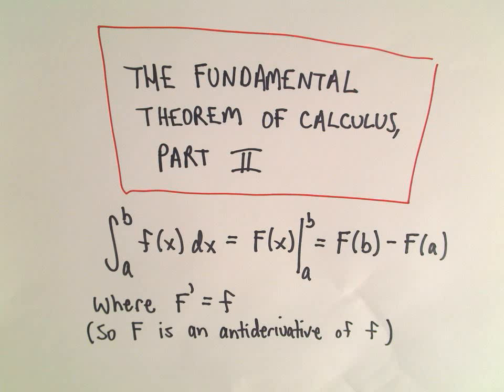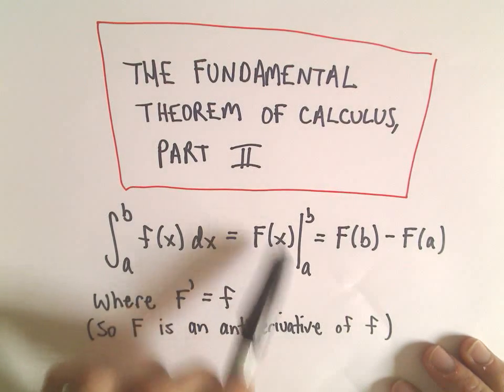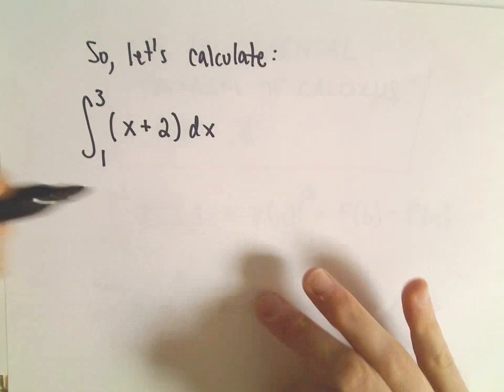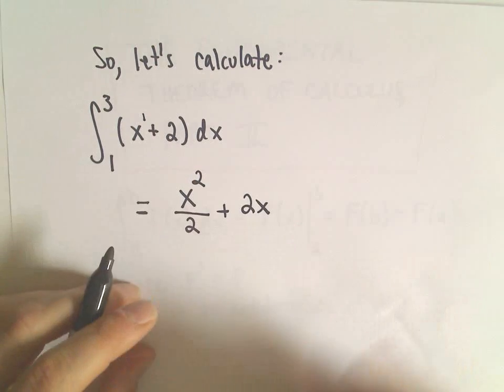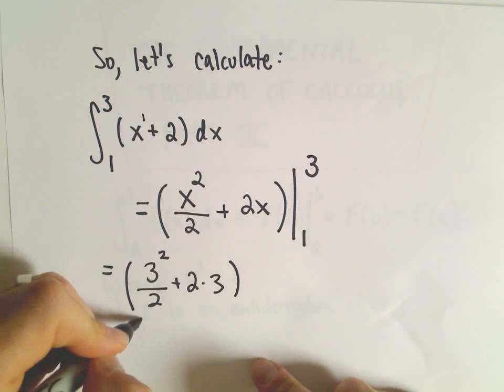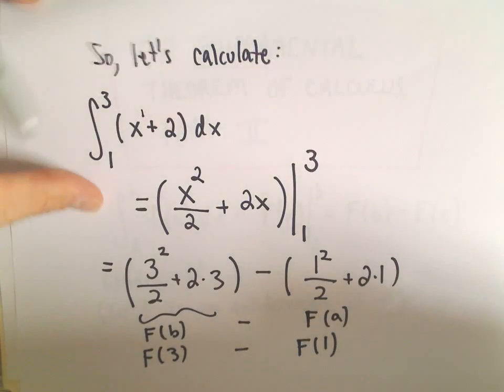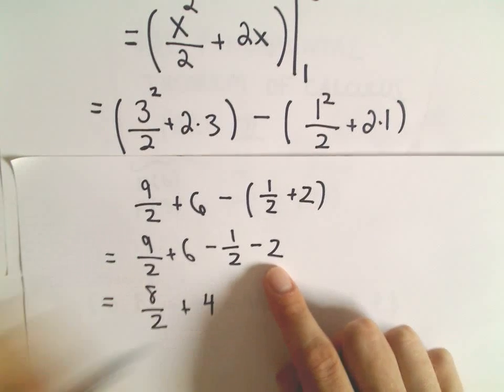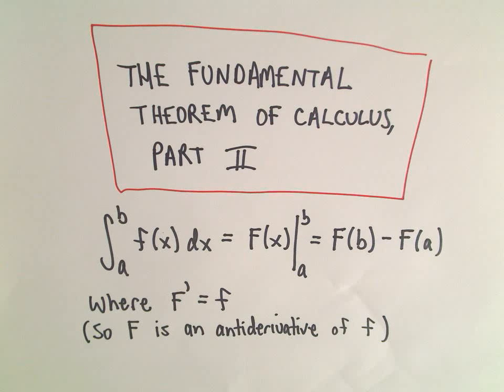The Fundamental Theorem of Calculus. Part 2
You da real mvps!   $1 per month helps!! The Fundamental Theorem of Calculus. Part 2.  The FTC part 2 simply tells that to evaluate a definite integral, we find an antiderivative, plug in the limits of integration and subtract.  Simple! (Which is what makes it soooooo amazing!)